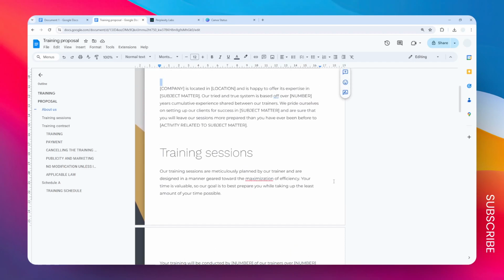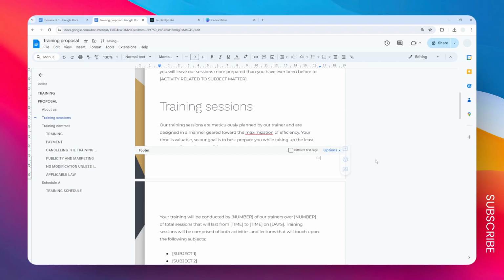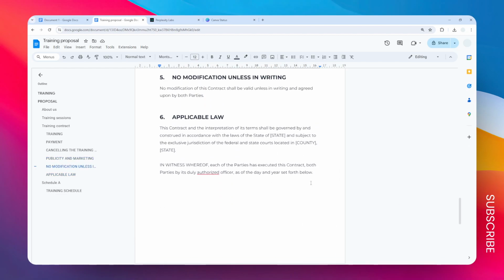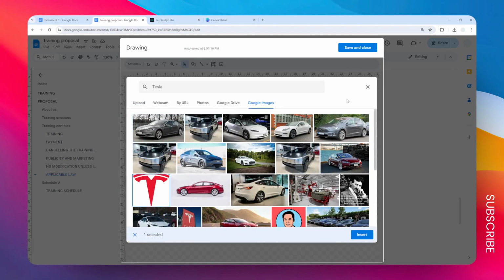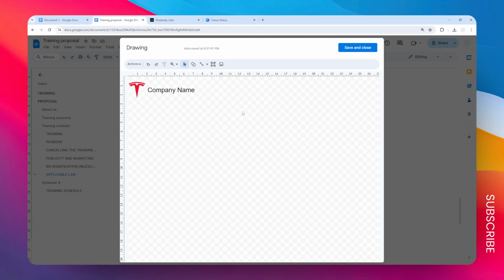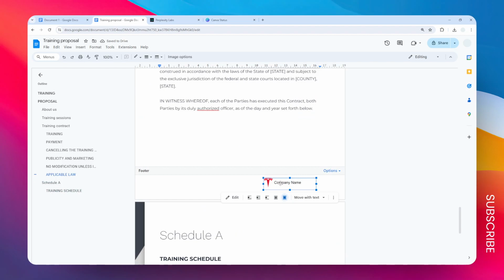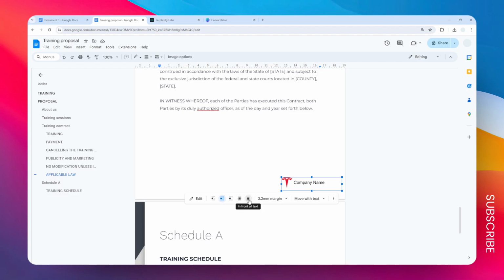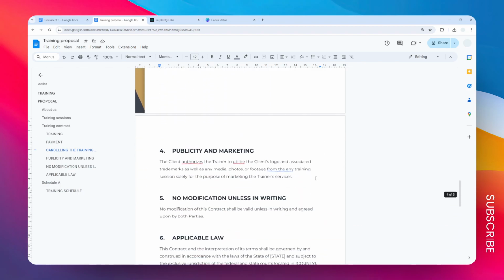How to Add a Footer to Only One Page in Google Docs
👉 Learn how to selectively add a footer to a specific page in your Google Docs with this comprehensive guide. Discover the techniques to insert and customize footers for individual pages, ensuring a consistent and professional document layout.